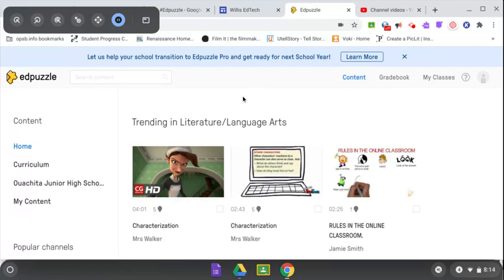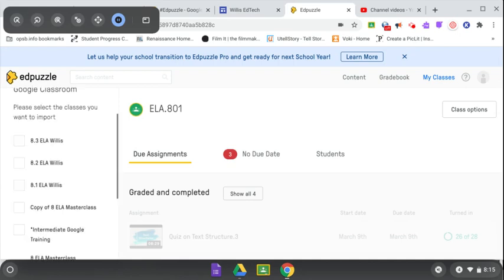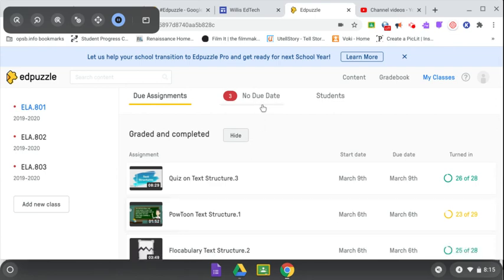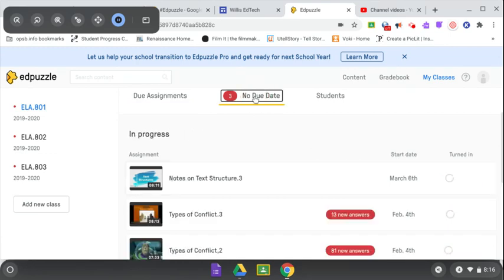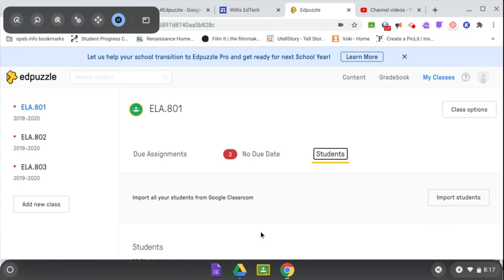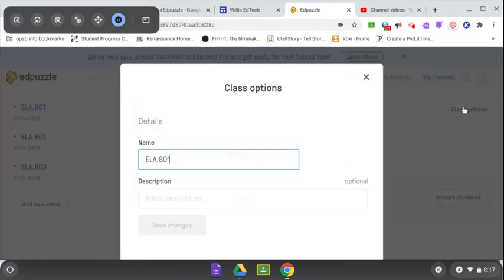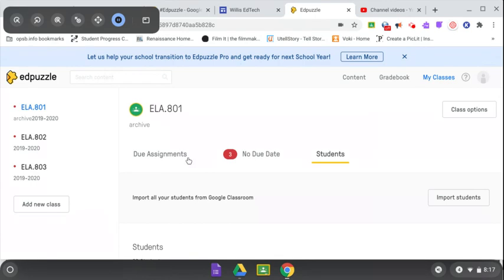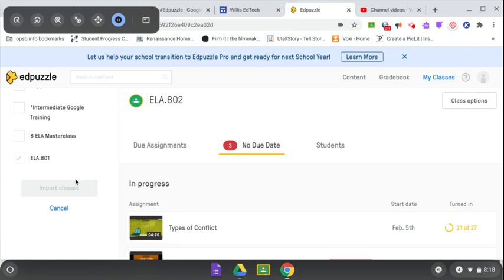EdPuzzle.Part 3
This video shows how to create or import Google Classroom classes into EdPuzzle.